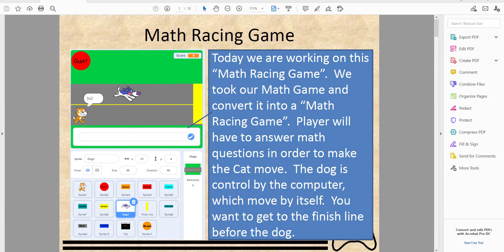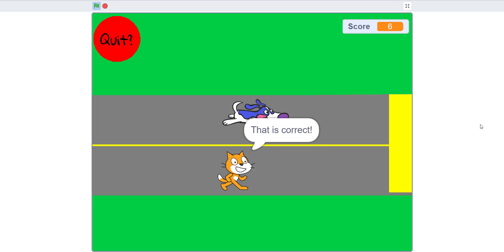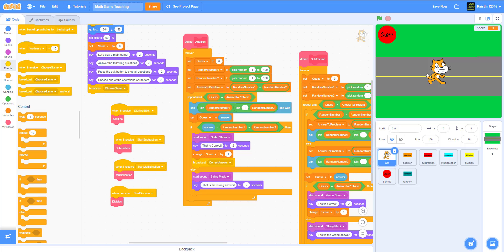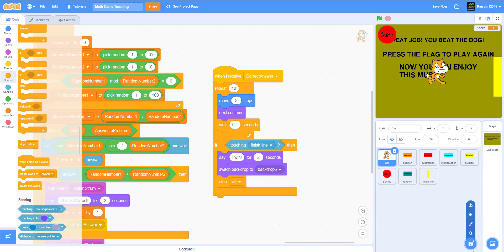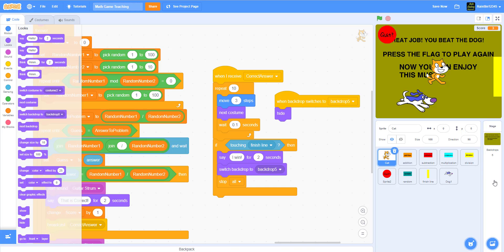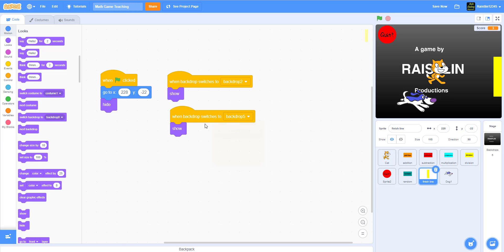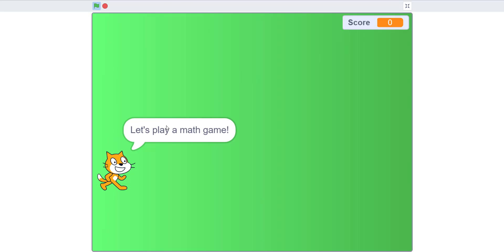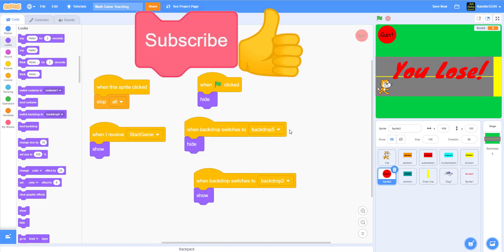Scratch Tutorial | Math Racing Game | How to make a math game on scratch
Today we are working on this “Math Racing Game”.  We took our Math Game and convert it into a “Math Racing Game”.  Player will have to answer a series of math questions in order to make the Cat move.  The dog is control by the computer, which move by itself.  You want to get to the finish line before the dog.

Prerequisites - you must finish Math Game part 1 to part 3 before working on this tutorial